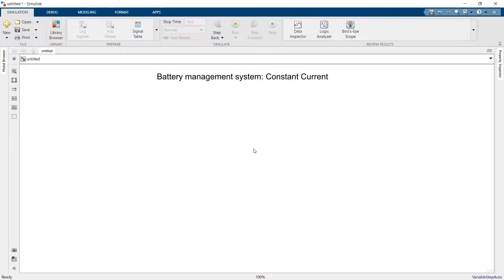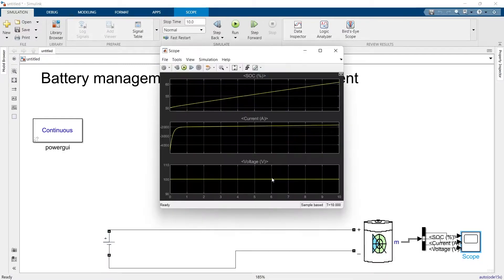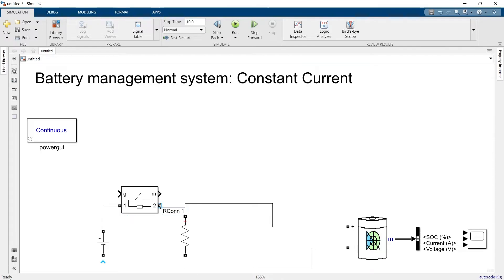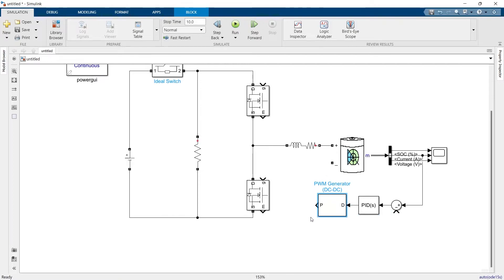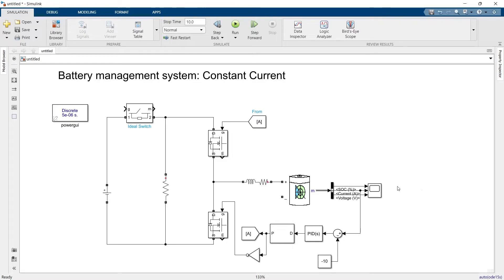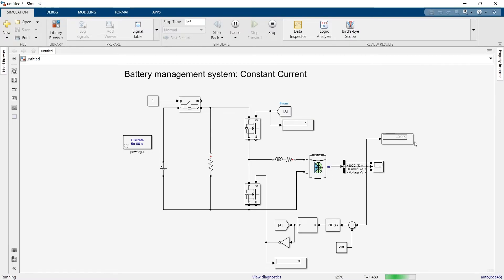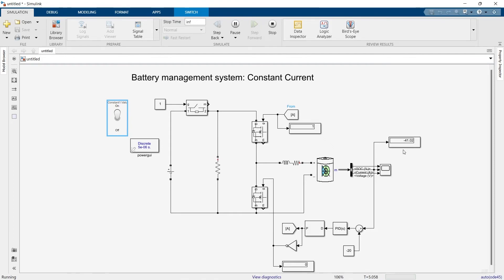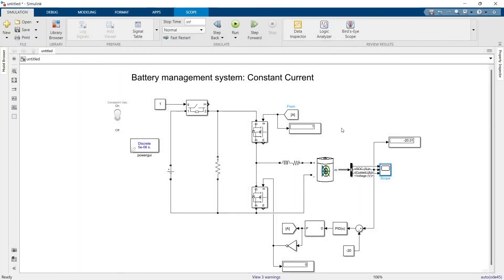BMS Constant Current Charging of EV: Simulink model for Battery management system electric vehicle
Constant current charging is very important to safeguard the battery pack of an electric vehicle or any other system. This method limits the max charging current for battery pack.
This is the Part-1 of the video. In the next part we will see how you can limit the charging voltage for battery pack.
In coming videos, we will make system for various other protections of the Battery unit such as Over-Charging or deep discharge protection, thermal protection etc.
PS: I request you all not to ask for the model and make one by yourself. That's the whole purpose of such videos.